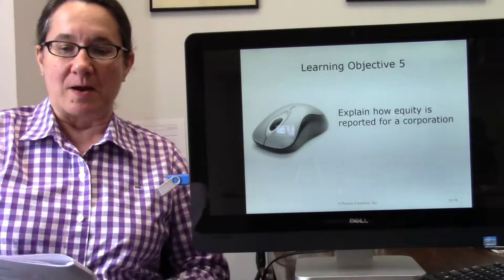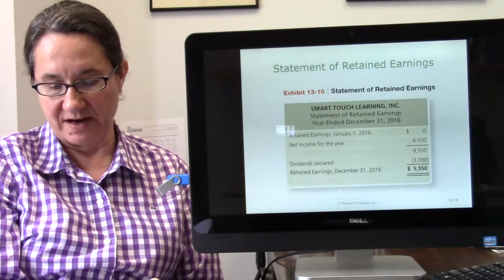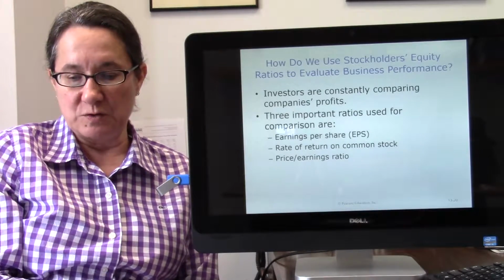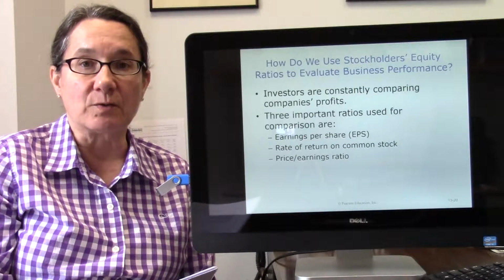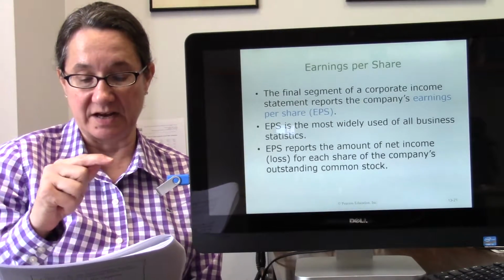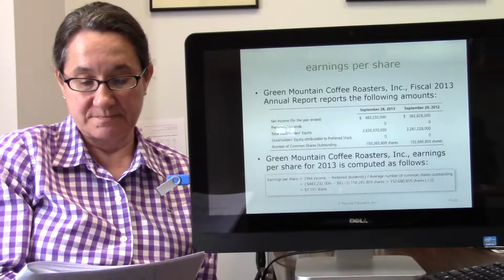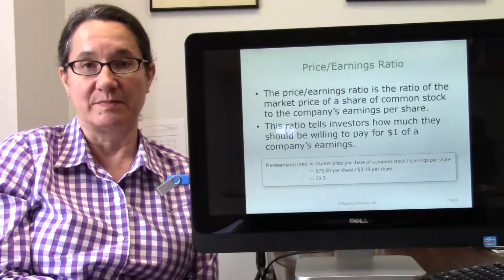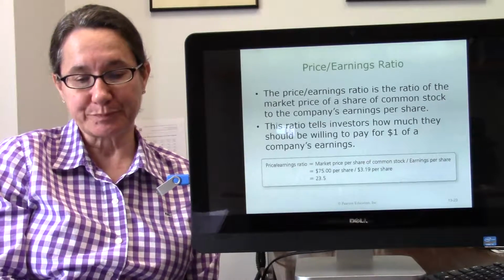MWF35Btuth24D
Video 35 B for MWF classes and 24D for TuTh classes.  Retained Earnings and EPS & PE ratios